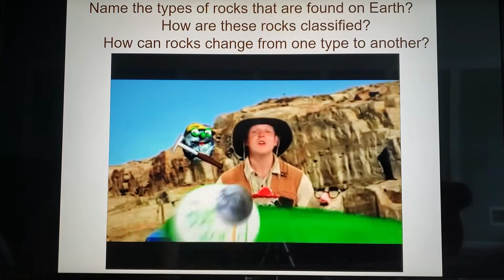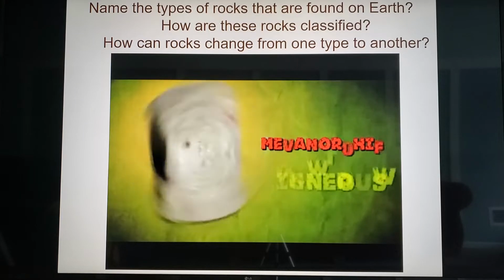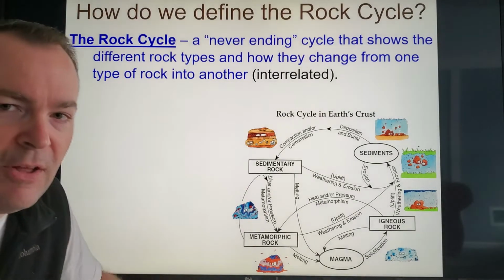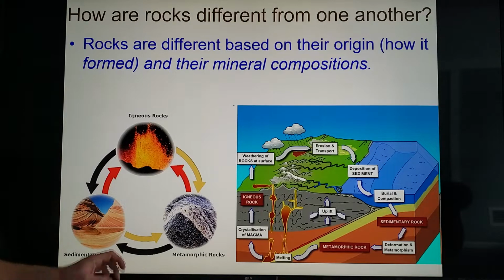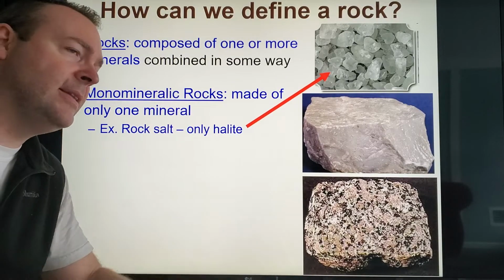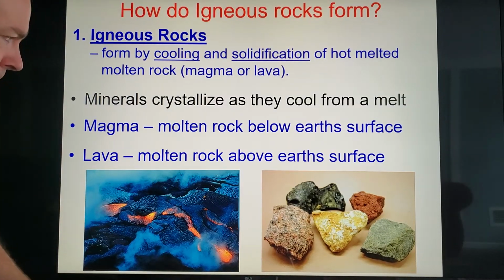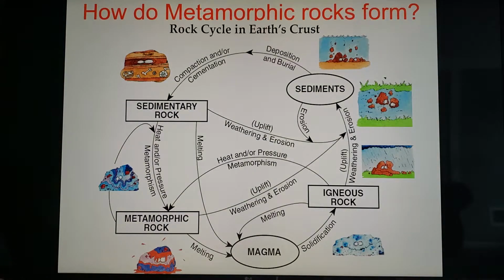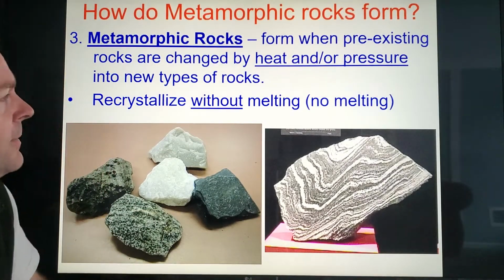The Rock Cycle